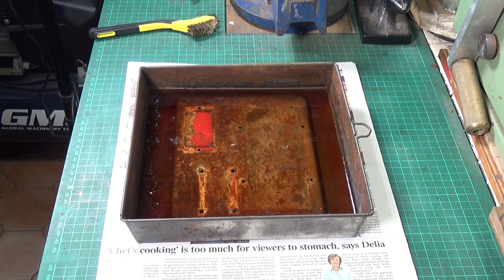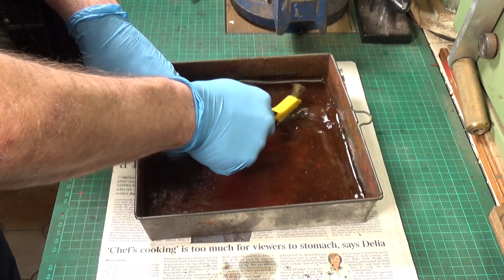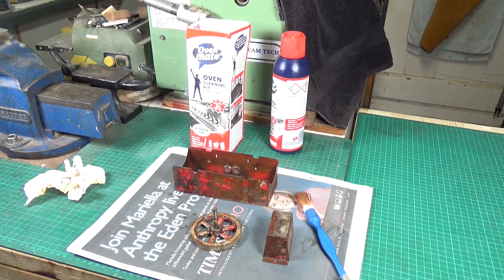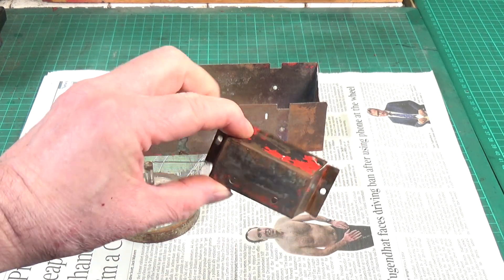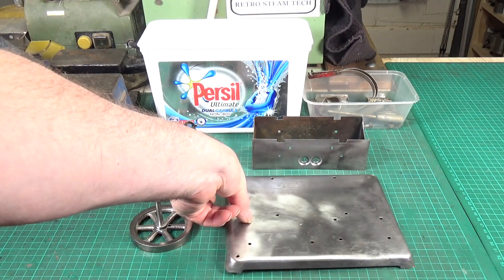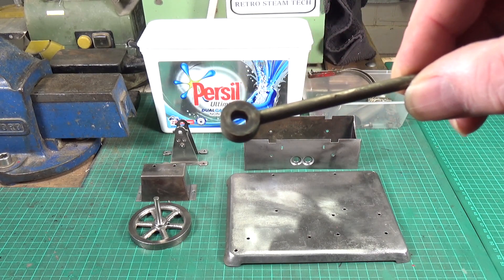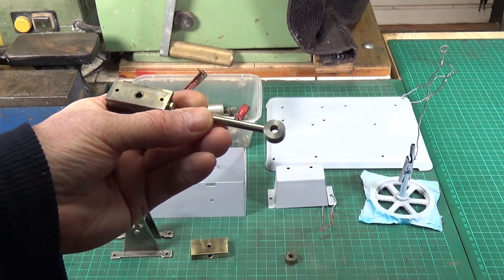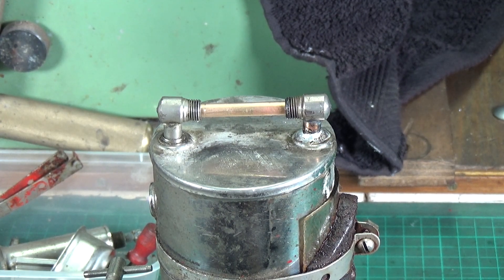Empco B-43 Model Steam Engine - Part Three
Getting down and dirty with the Empco B-43, paint and rust removal!